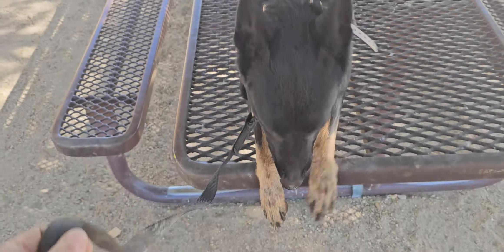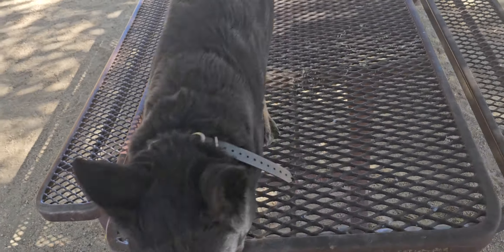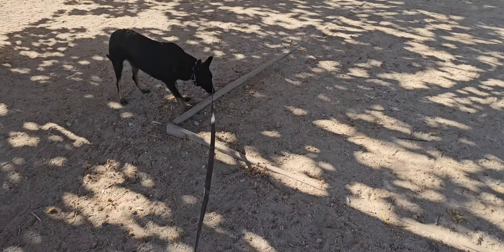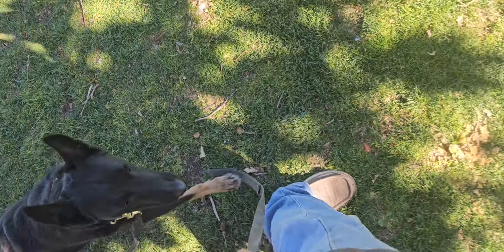Sif: Getting Phased Into The Stim Collar..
Mark Ferrasci w/Pro-Tech Dog Training.  Will be doing a short serries showing you how I go about layering in stim collar communication to a dog.. Enjoy!